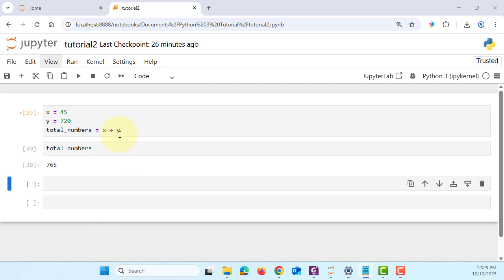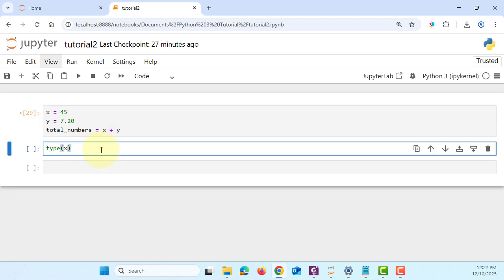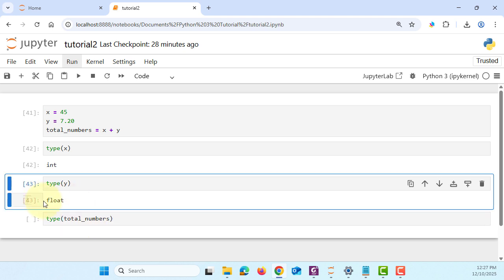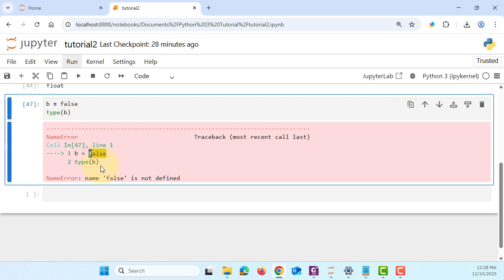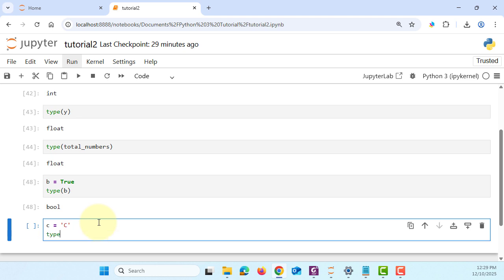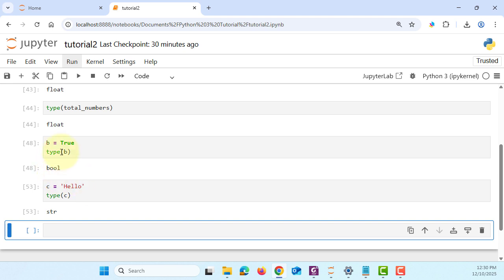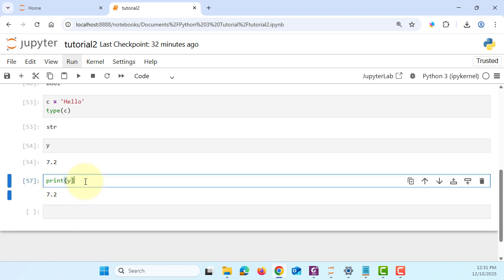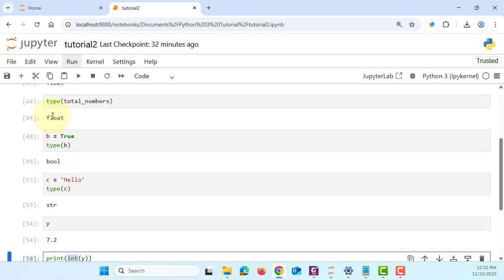Python 3 Tutorial 3 - Variables and Assignment 2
A variable x stores values for later use in your code.

x = 7 means x is assigned the value 7.

Variable Names

Each identifier may consist of letters, digits and underscores (_) but may not begin with a digit. Python is case sensitive, so number and Number are different identifiers because one begins with a lowercase letter and the other
begins with an uppercase letter.